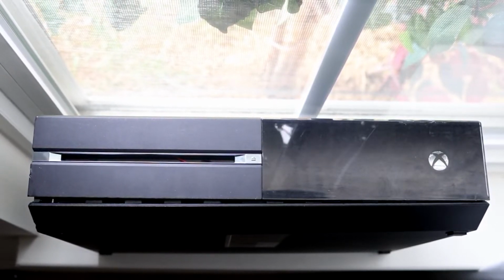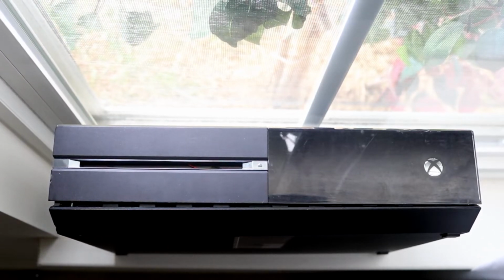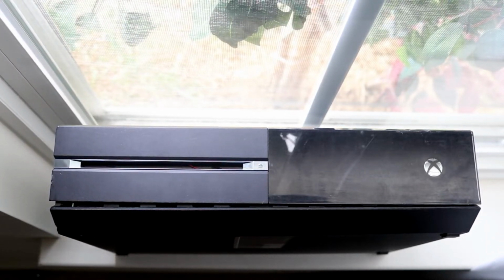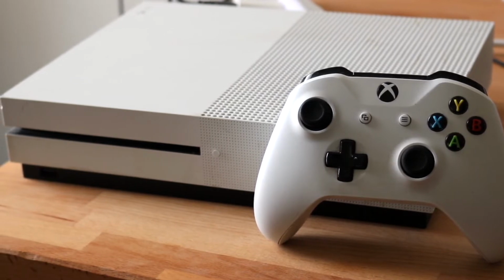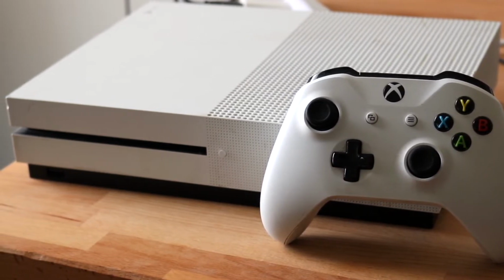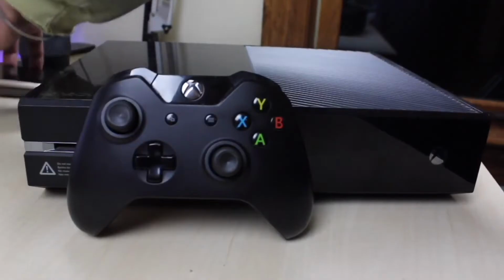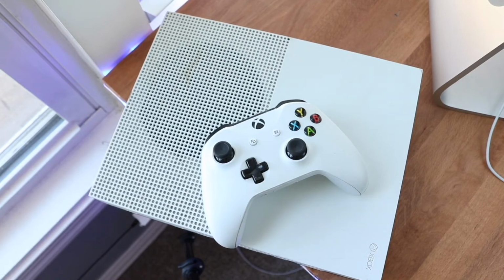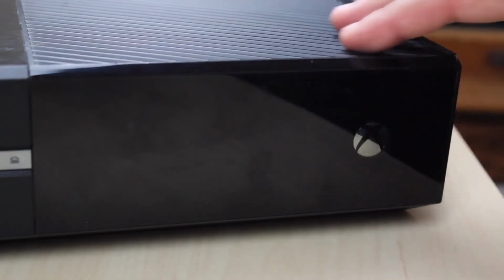Xbox One Vs Xbox One S In 2022! (Comparison) (Review)